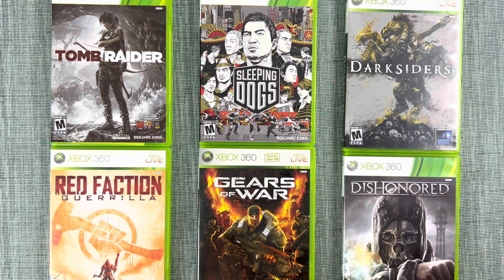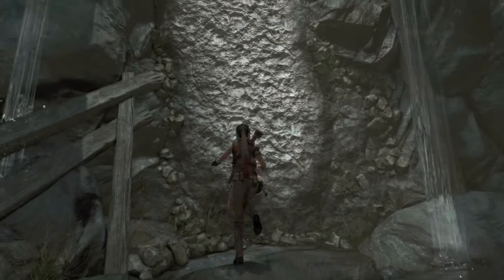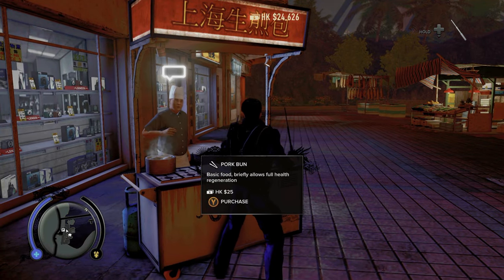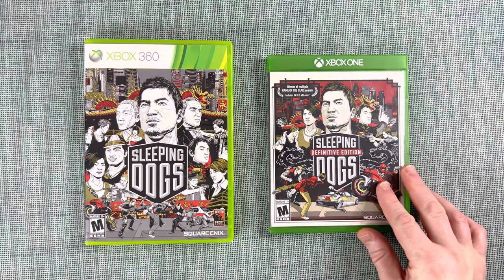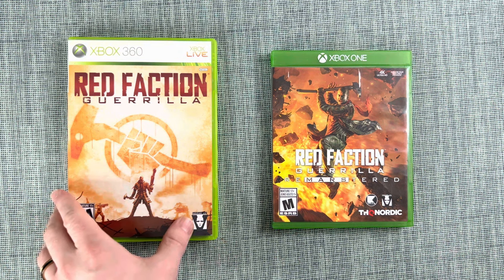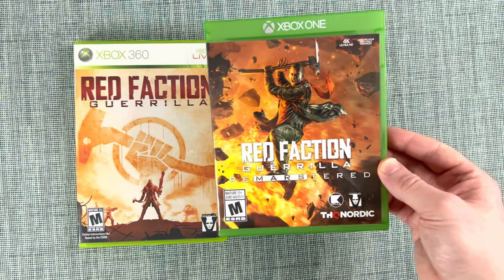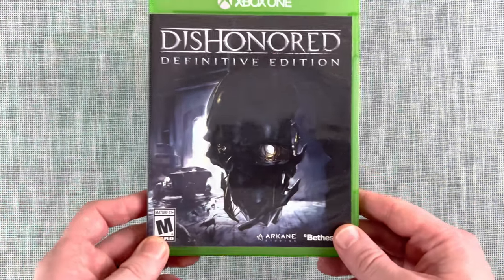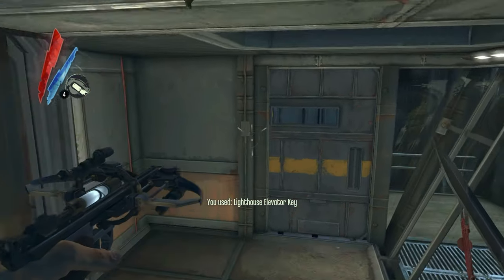6 REMASTERED Xbox 360 Games You Should PLAY & COLLECT On Xbox One/Xbox Series X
Rumble highlights 6 Xbox 360 Games that were remastered for the Xbox One. While collecting for the Xbox 360, you should be on the lookout for these Xbox One editions to add to your collection! Most of these remastered editions have all the DLCs included and it's something to keep in mind after the Xbox 360 Marketplace shut down earlier this year. Plus, you get to play and enjoy these great games all over again with another set of achievements.

We make a small amount if you use our link and super appreciate the help!

Drop a COMMENT if there are games you feel are must-haves in any Xbox collection!

0:00:00 Intro
0:00:38 Tomb Raider
0:02:27 Sleeping Dogs
0:04:43 Darksiders
0:06:25 Red Faction: Guerrilla
0:08:41 Gears of War
0:10:33 Dishonored
0:13:17 Outro

All gameplay was captured by Cats, Snacks and Video Games on Xbox One or Xbox Series X.